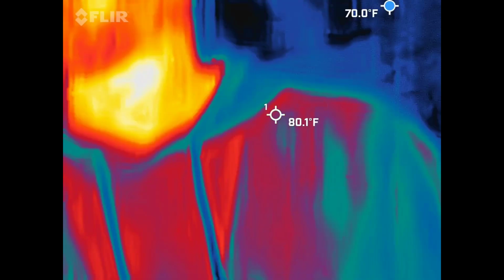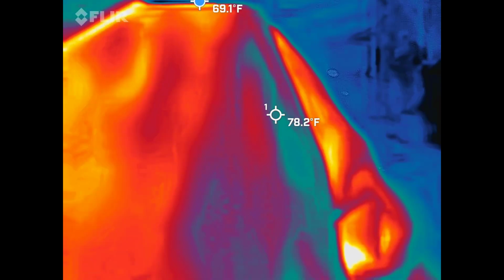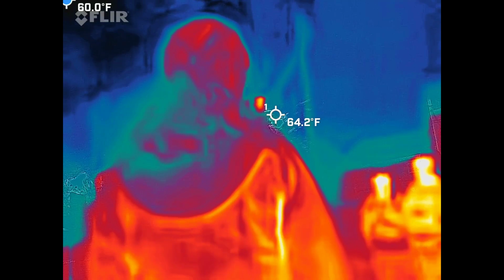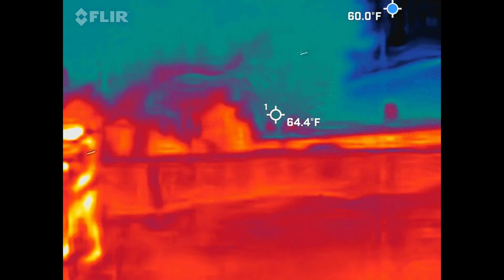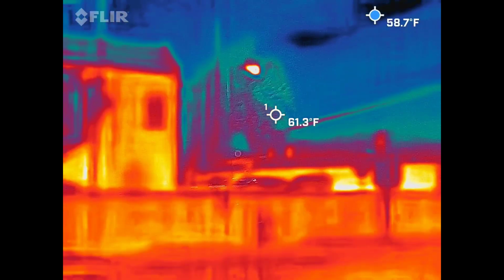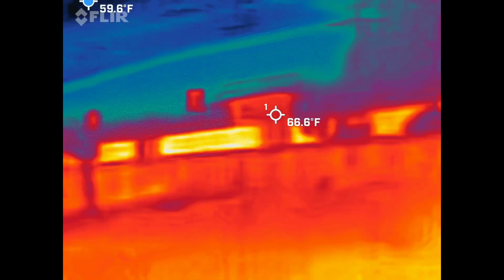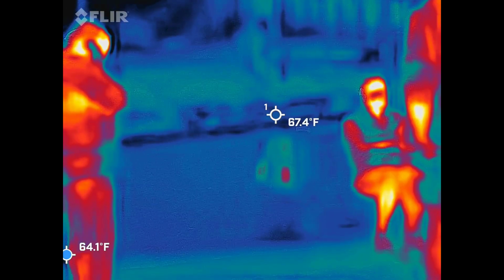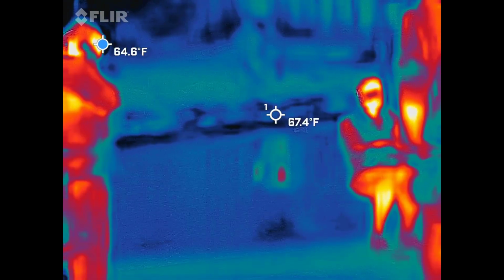October 31, 2023 Thermal Imaging GINA JOHN LIS NANCY